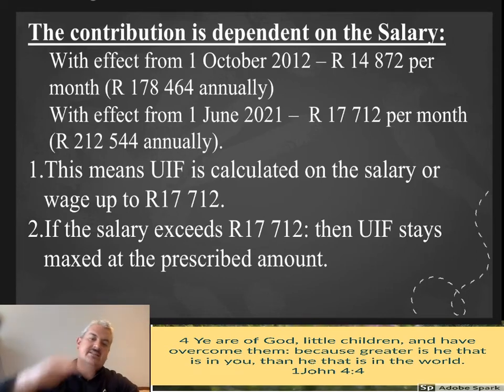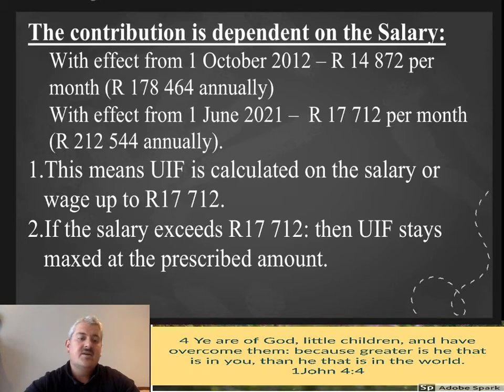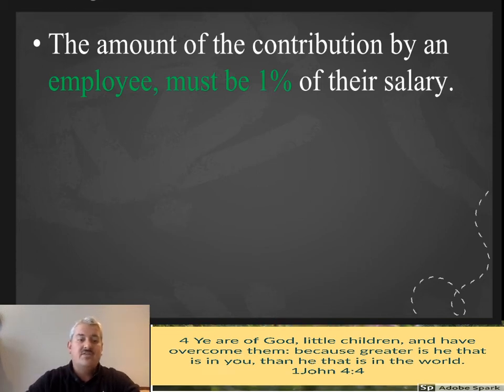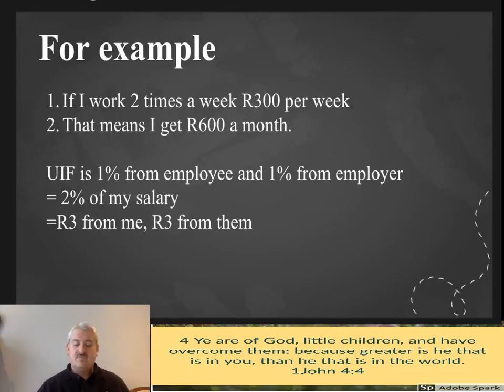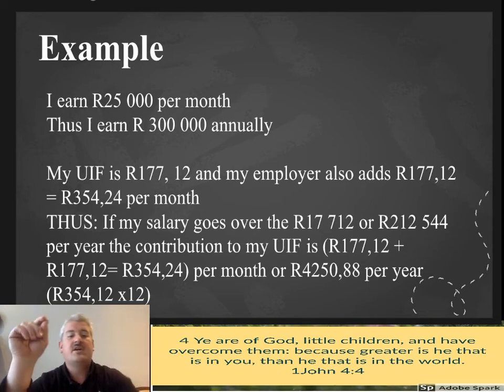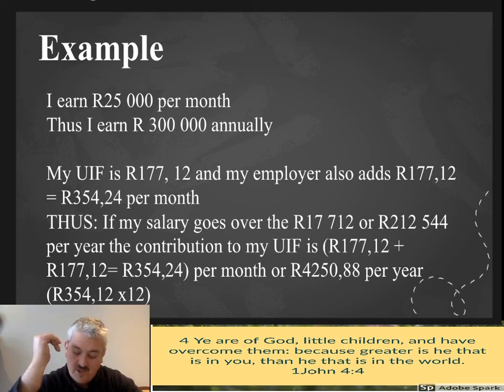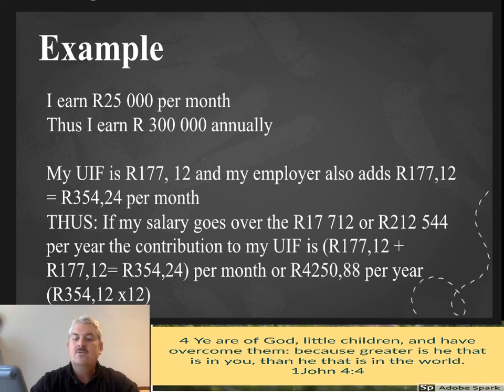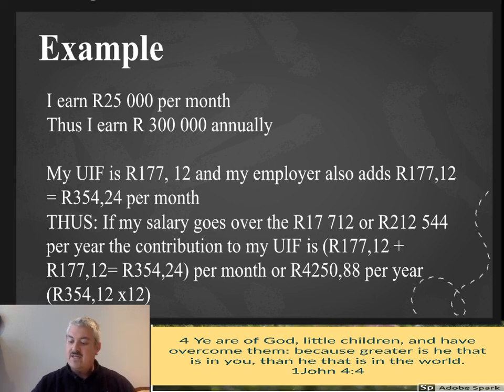UIF Mathematical literacy